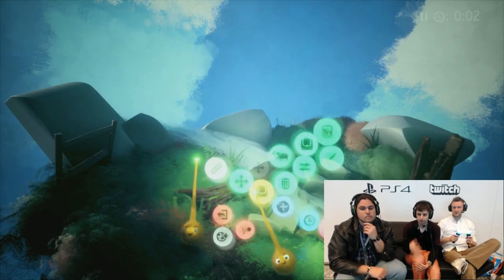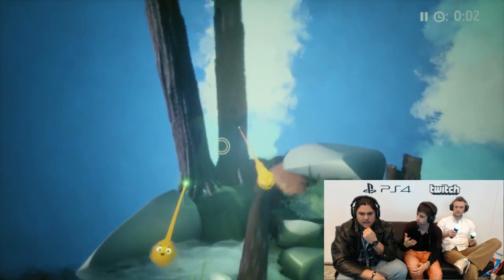Dreams PS4 - Playing Dreams with ConFreaks & Geeks | PSX Live Stream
Ready to explore the Dreamiverse? Dreams Creator Early Access is now available in select territories! 💝